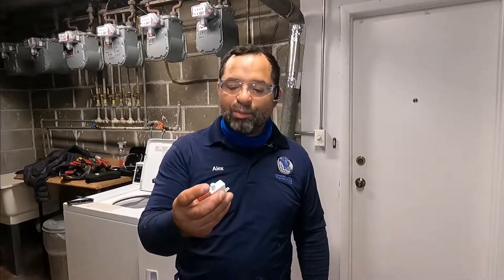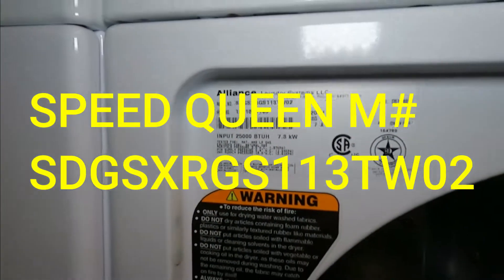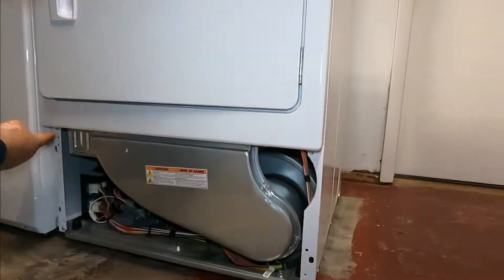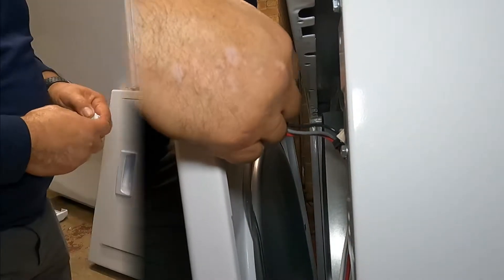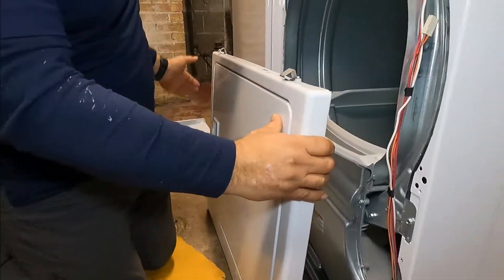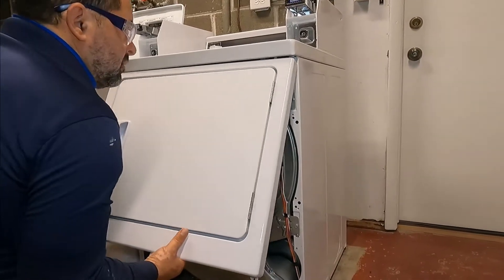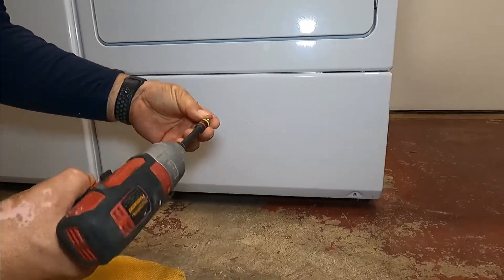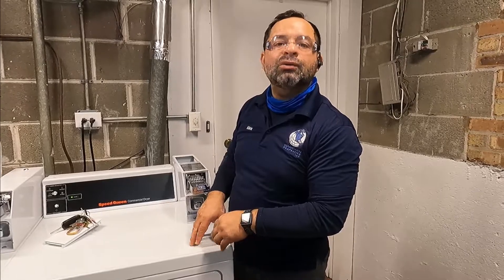Speed Queen Commercial Dryer door switch replacement.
Today I will show you how to take the door apart and install a new door switch.